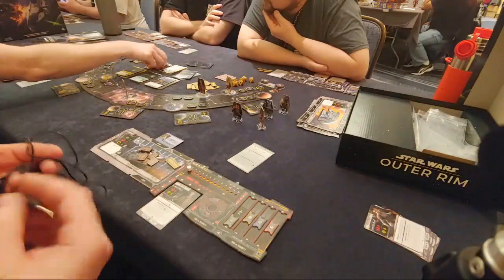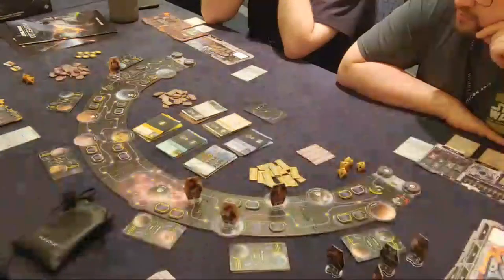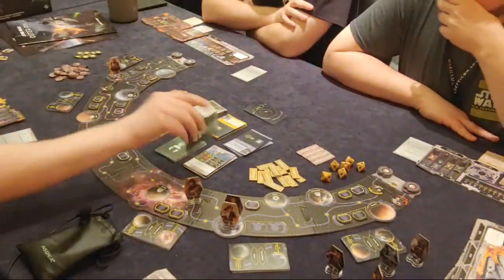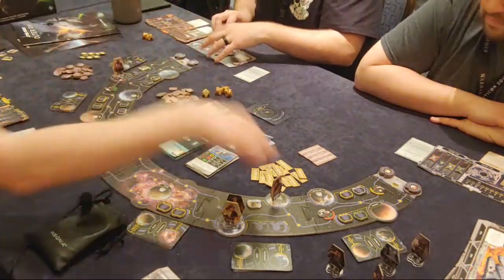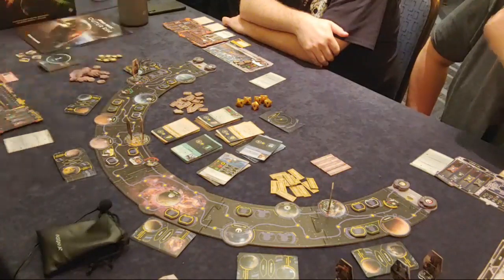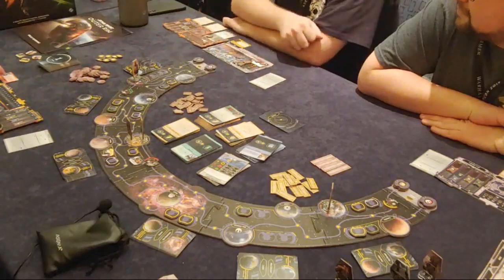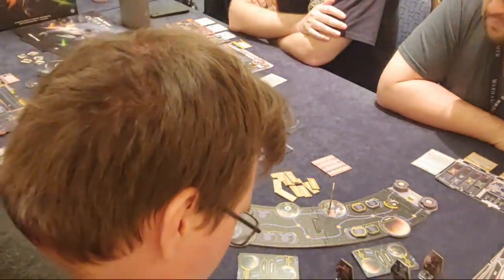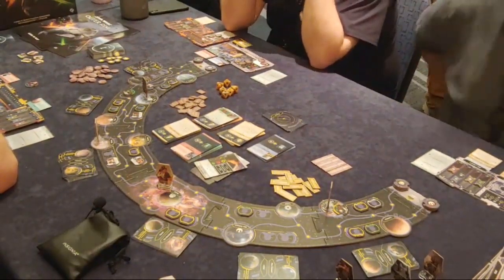FFG Star Wars Outer Rim Demo